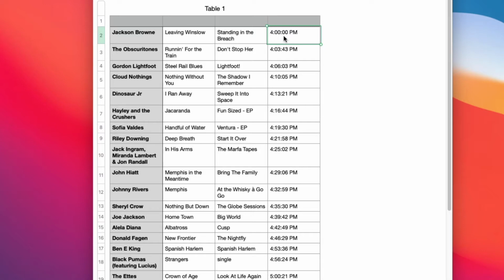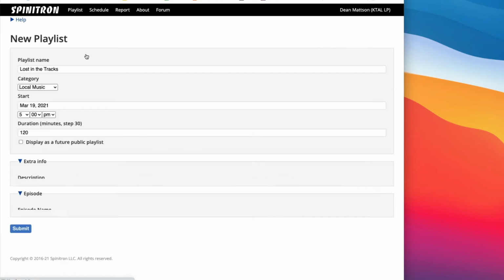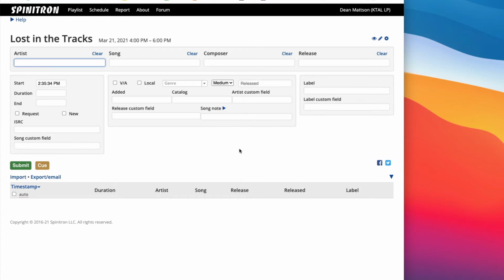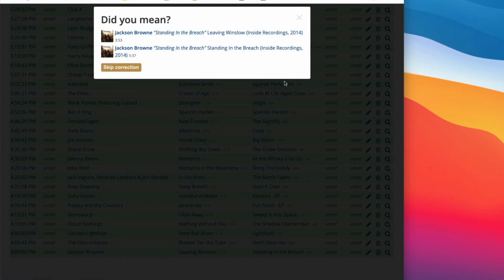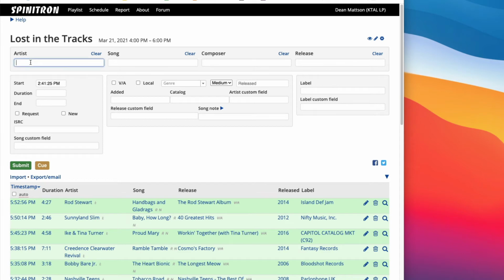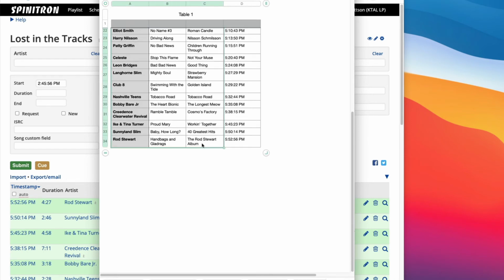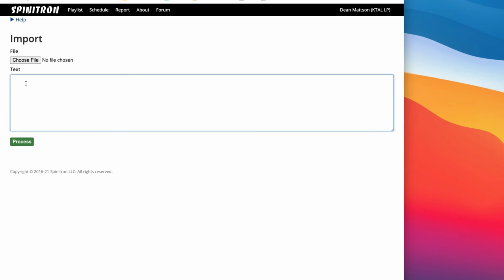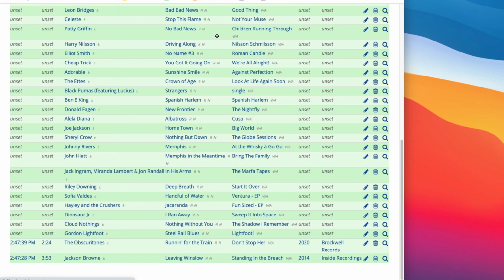Spinitron II: Creating a Playlist from a Spreadsheet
This video shows radio hosts how they can import a playlist from a spreadsheet. I also show how hosts can find songs in the Spinitron database and add those to a playlist.

0:00 Intro
0:13 The Spreadsheet
1:29 Creating the Playlist in Spinitron
2:38 Importing the Spreadsheet Information into Spinitron
3:25 Linking Imported Information with Spinitron's data
4:37 Adding Songs Using Spinitron
6:06 Importing the Spreadsheet Information without the Timestamp
7:24 Adding the Start Times Automatically When Your Show Is Playing **

** I believe if you're doing this while your show is playing, there will be a Now button you can press to mark the time instead of having to press the edit icon.